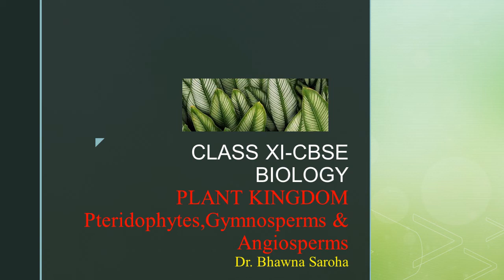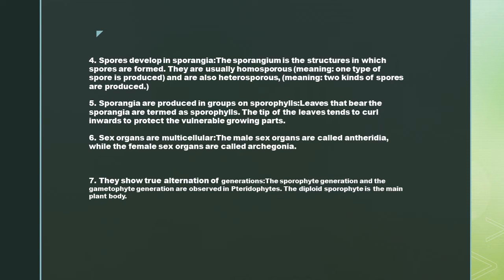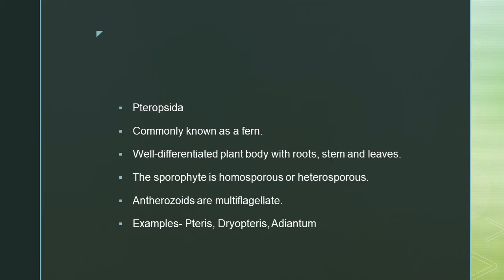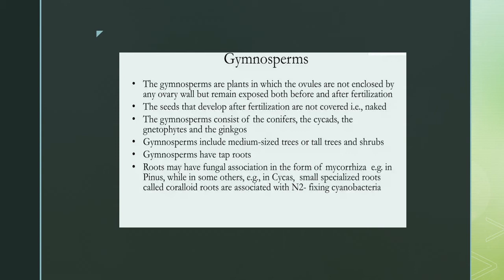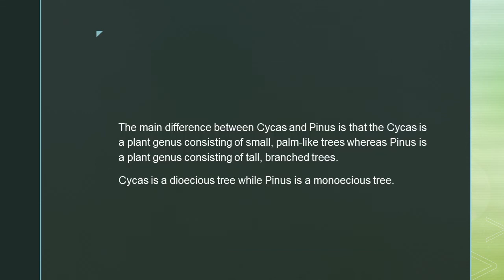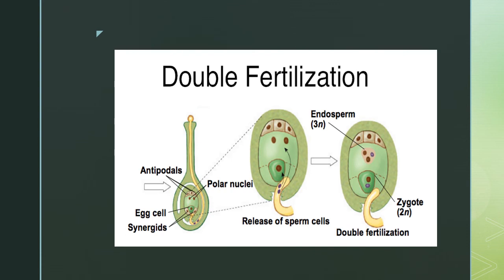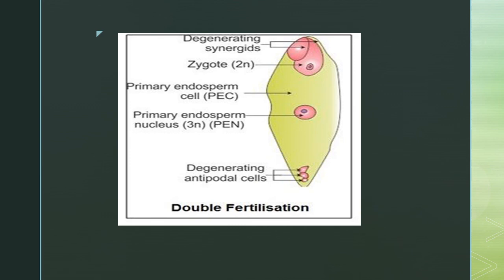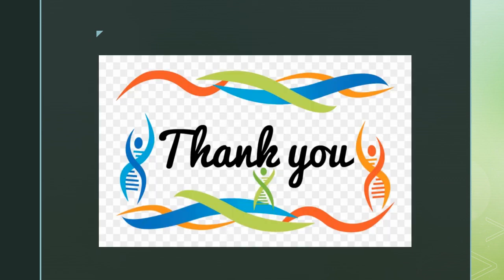CLASS XI CBSE PLANT KINGDOM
Pteridophytes,Gymnosperms and Angiosperms